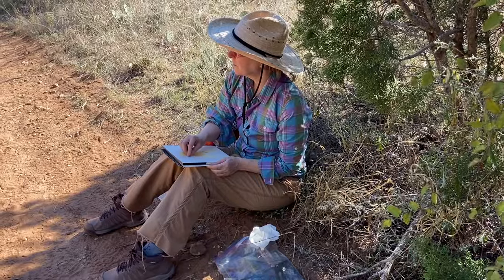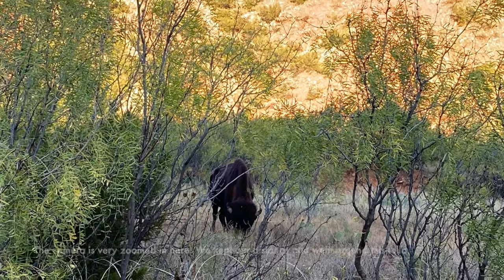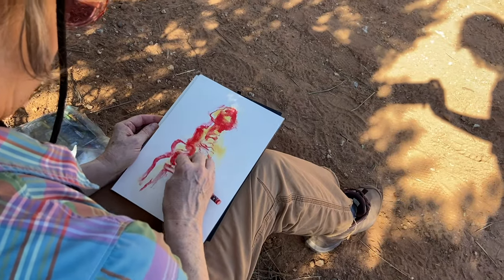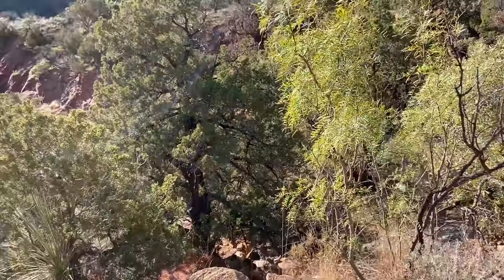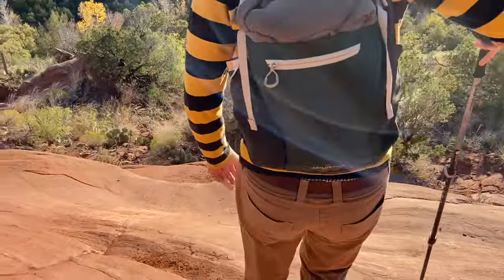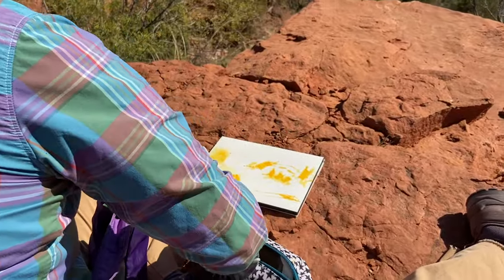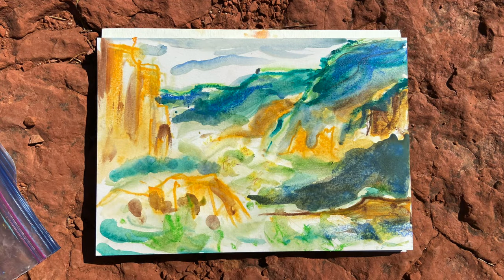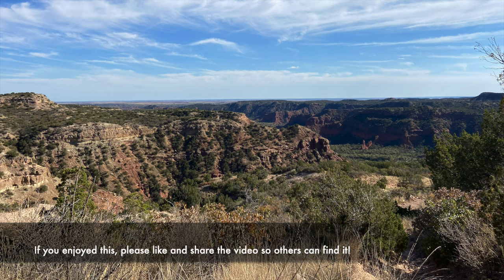Drawing in Nature: Hoodoos, Vistas, and Campfires at Caprock Canyons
Wander the trail with me as I capture several locations at one of the most beautiful state parks in Texas, Caprock Canyons. You’ll see scenes and wildlife along the hike and hear some general information about this lovely park, as well as get a peek into my process. Plein air work is an essential part of my practice, allowing me to ground and connect with nature with a different level of presence, and that's something that I'd love to share.

GIVE BACK

The Texas Parks and Wildlife Foundation works to conserve land and waterways in Texas. To learn more and support this effort,

SUPPORT THE ARTS

CONNECT